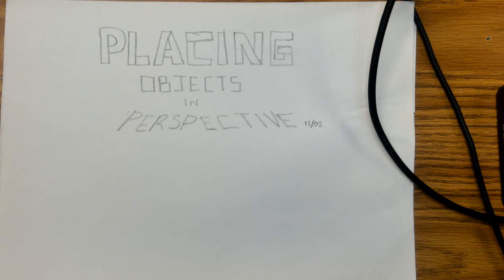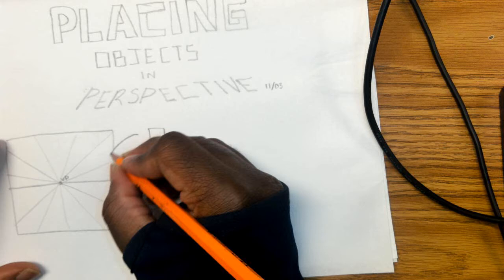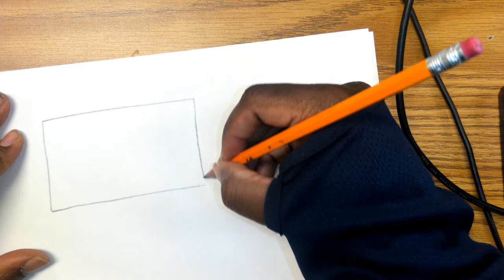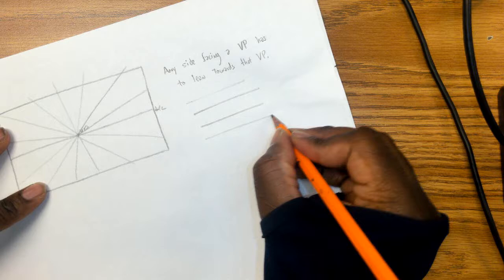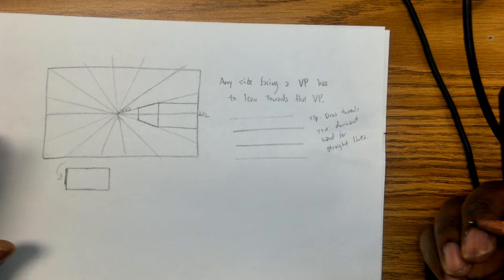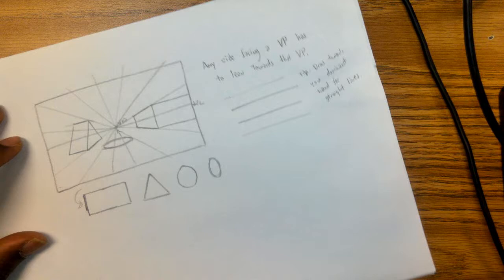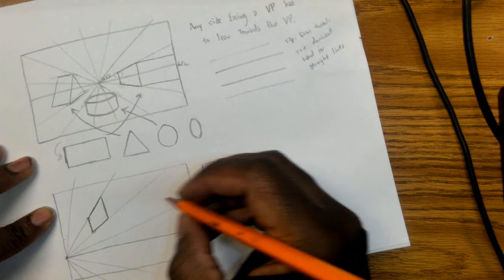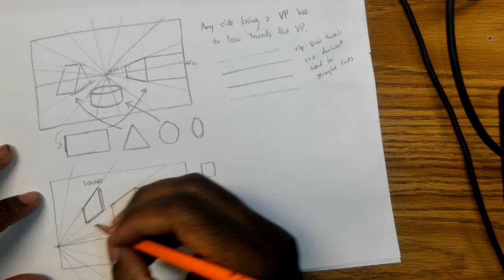Placing Objects in Perspective (Art I)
A tutorial on placing simple shapes in perspective according to the placement of the horizon line and vanishing point.